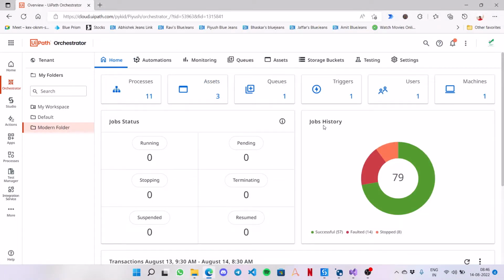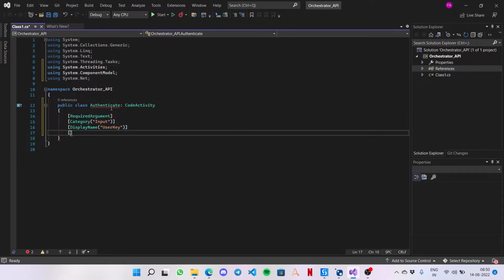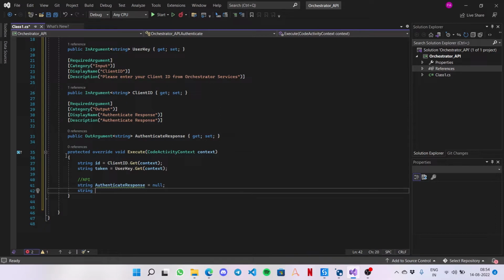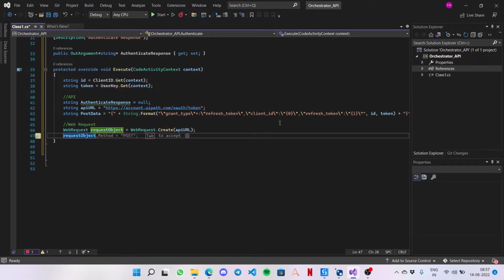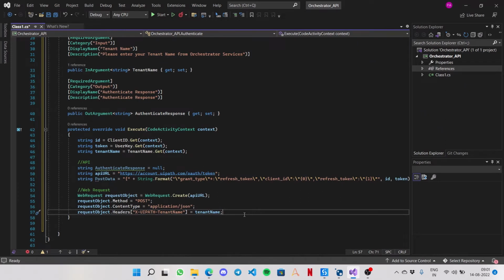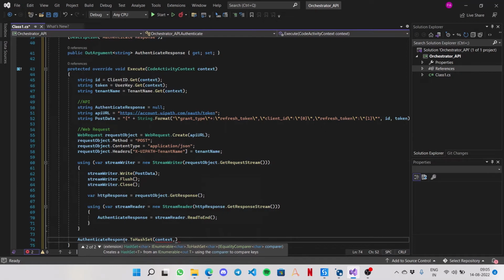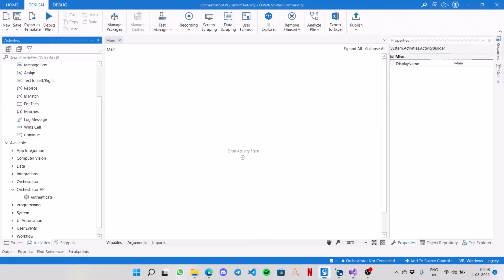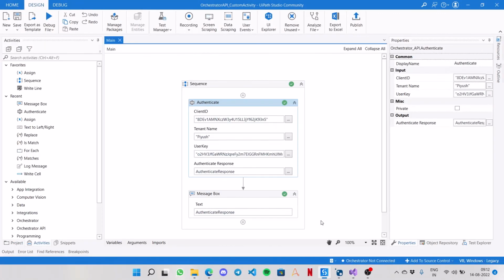Custom Activity: Part 6 - Authenticate Orchestrator API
Hello Viewers,
In this video, we will learn how to create a custom activity that can provide access token for authenticating and working with all API's provided by UiPath